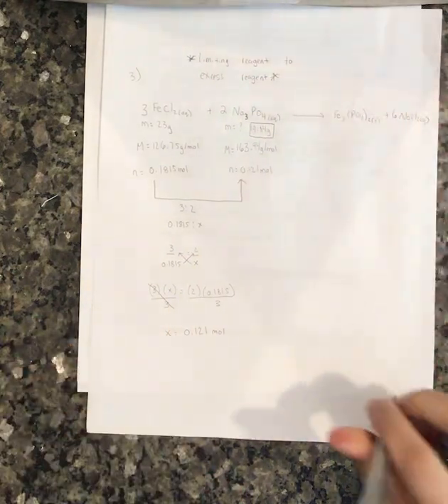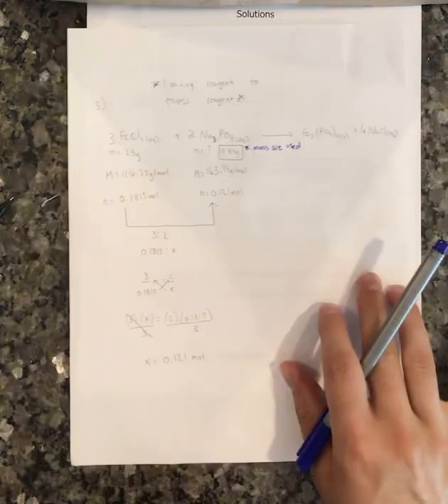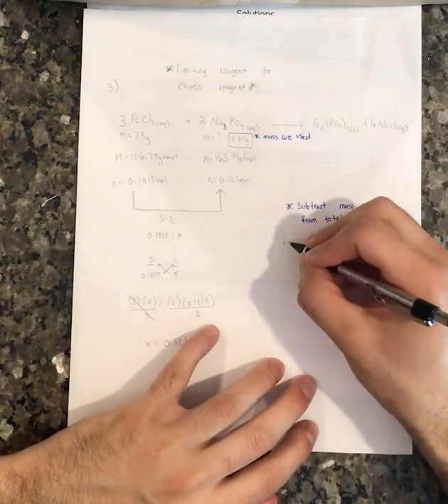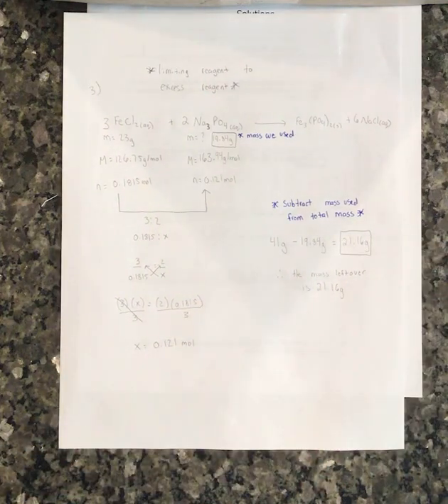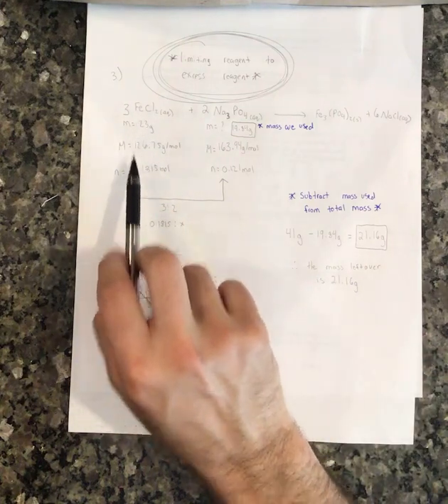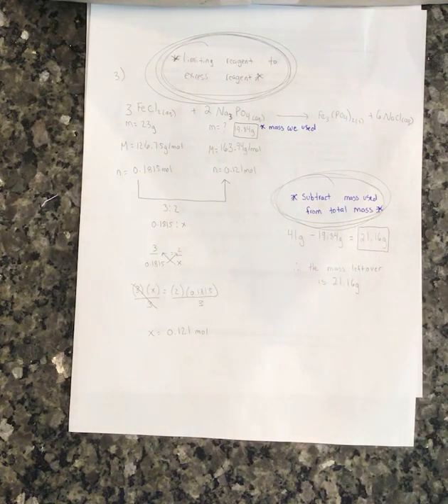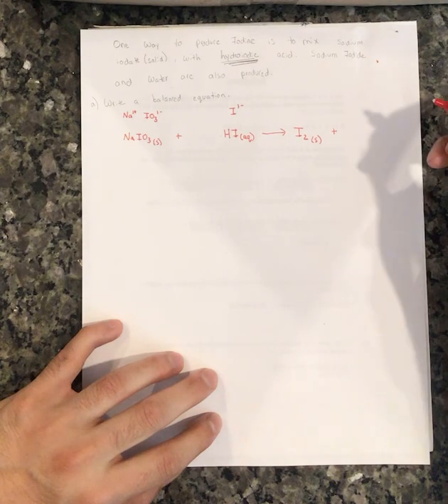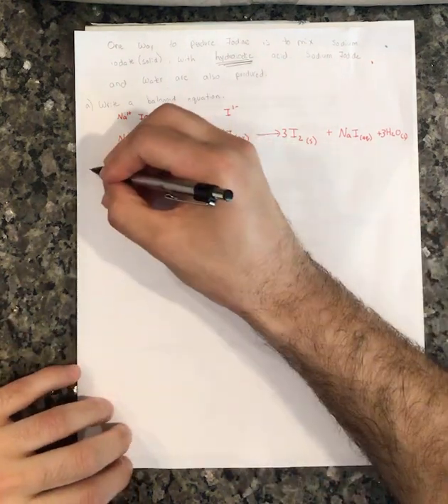11 Excess Reagent